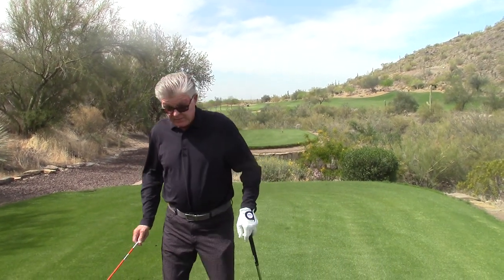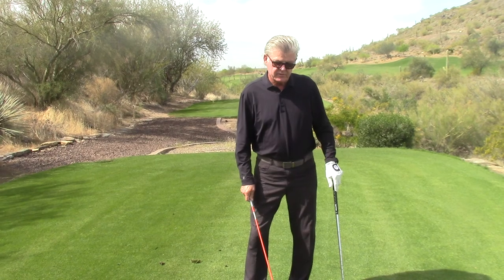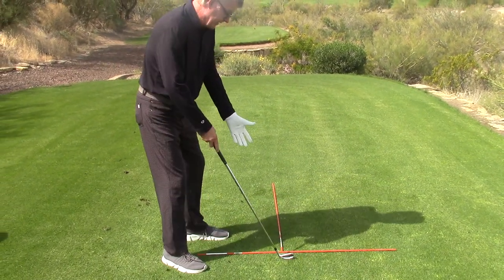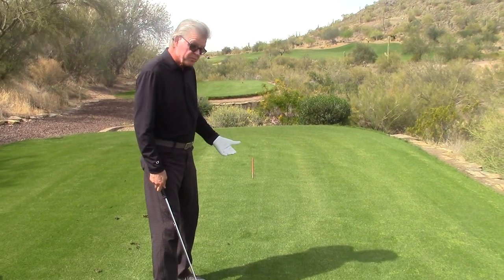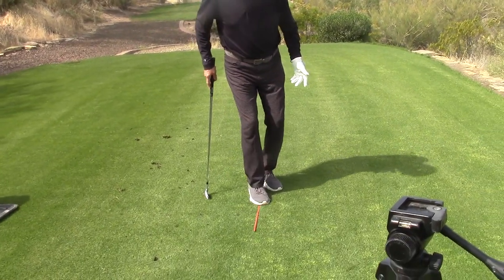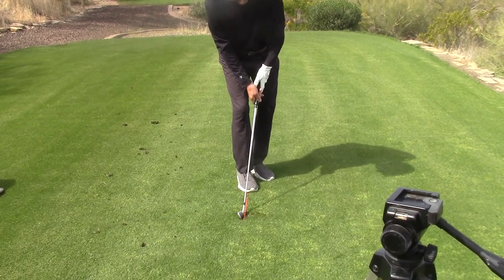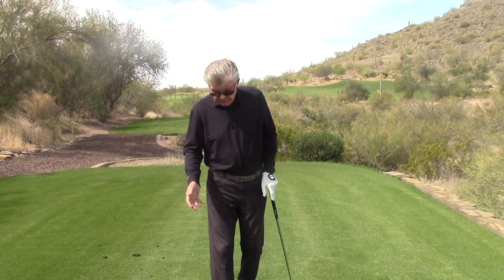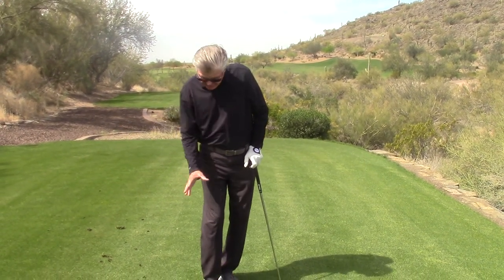John Dahl Golf- The Premise of Golf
John talks about the real object of Golf with Alignment rods as Props